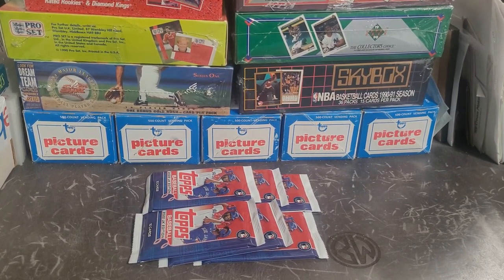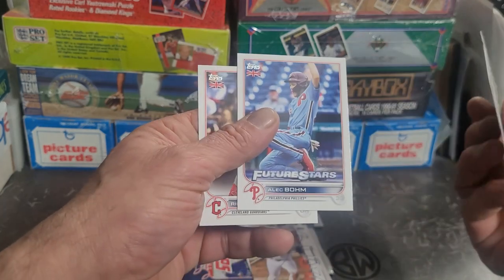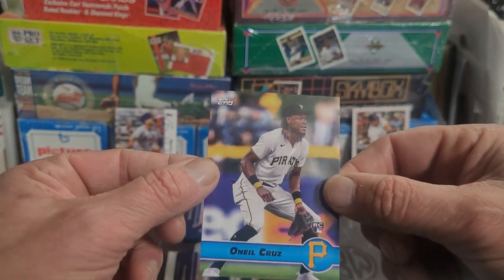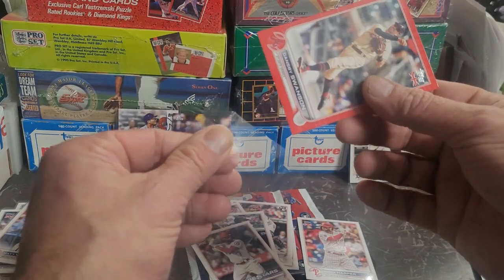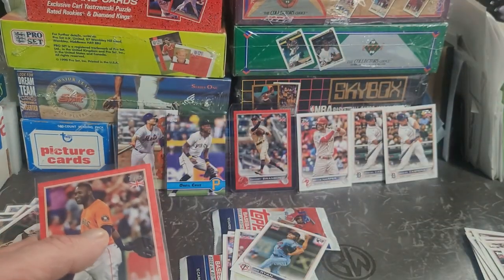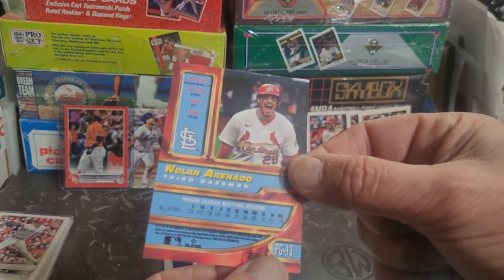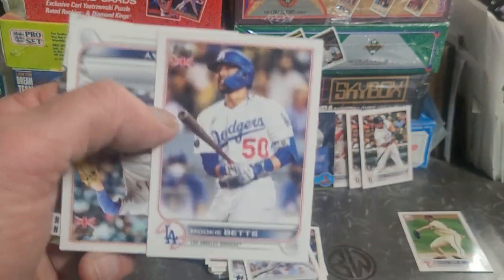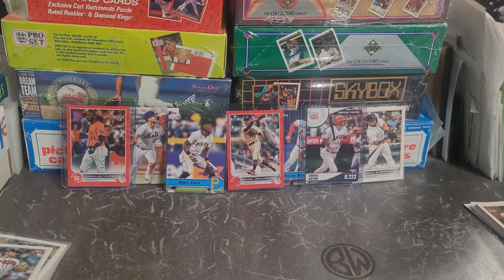What are 2022 UK Baseball Cards Short Prints Rookie Cards British accents